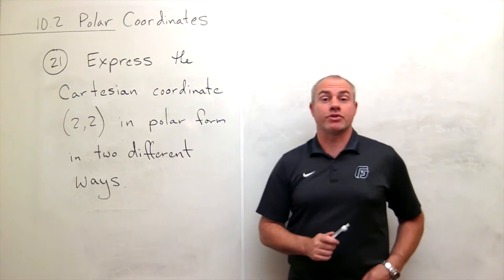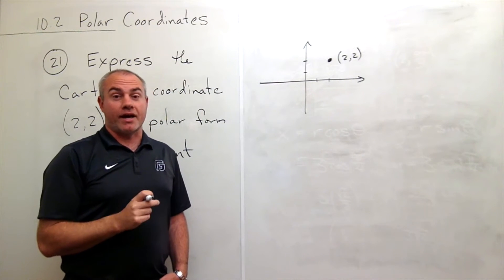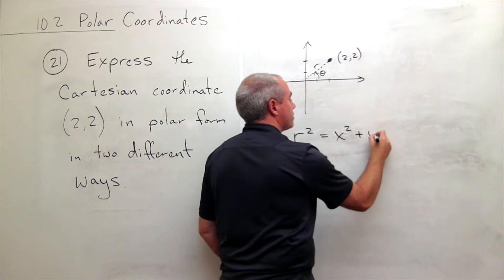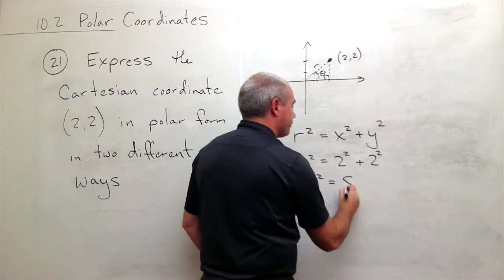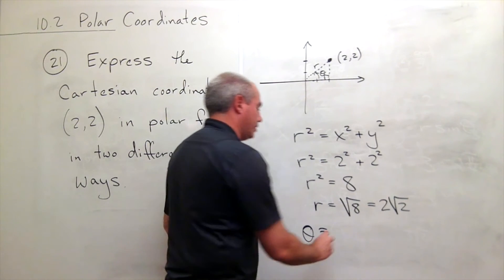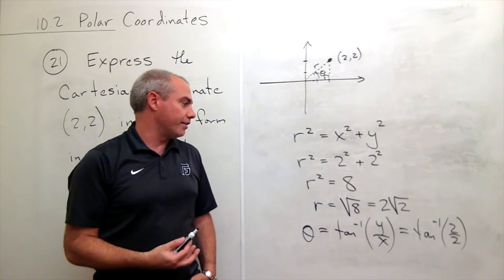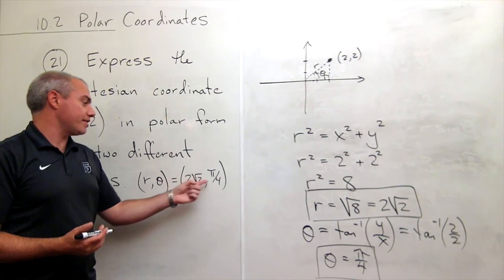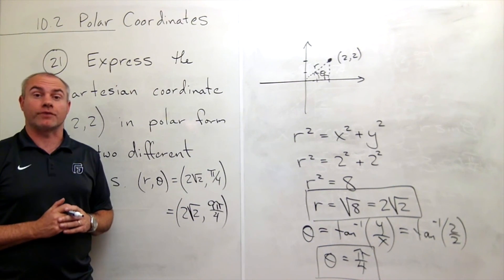Polar Coordinates, Example 3